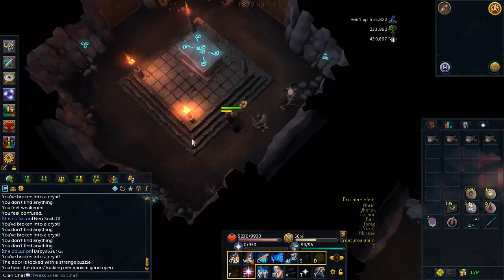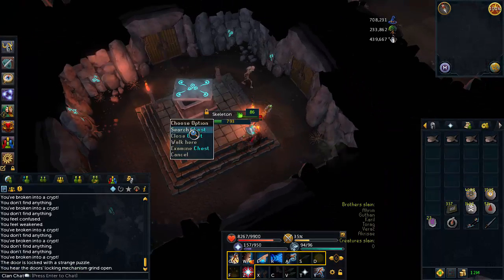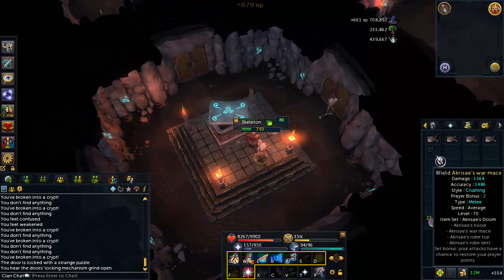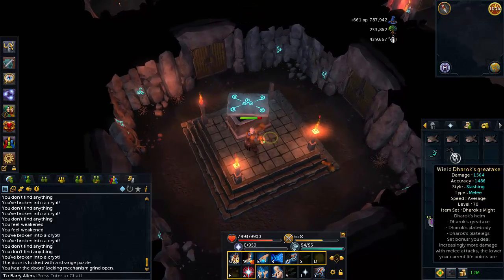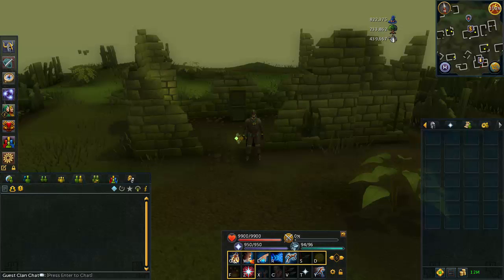200 Barrows Chests: Total Loot and Price Check [Runescape 2015]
We return to the Barrows, this time to fight the original brothers in an attempt to complete the Morytania task set!

Track: Neurosion - Into the Void
Label: Leeward Productions